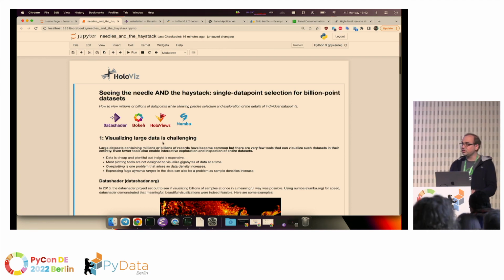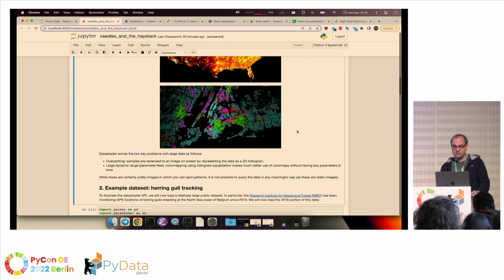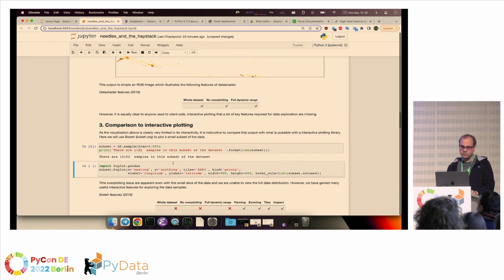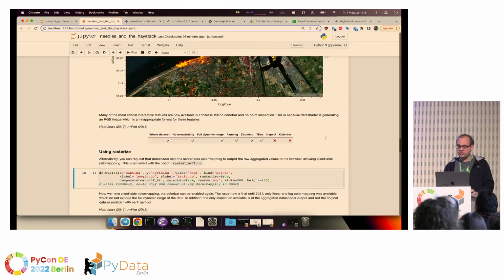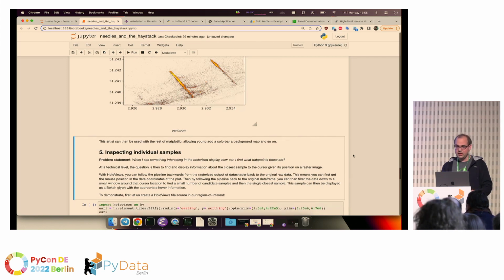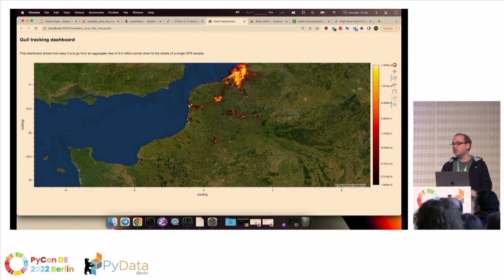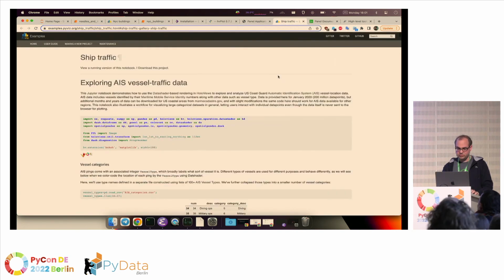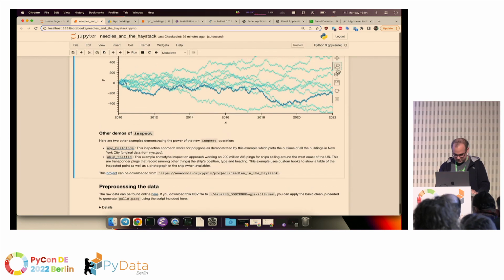Jean-Luc Stevens: Seeing the needle AND the haystack: single-datapoint selection for billion-poin...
Speaker:: Jean-Luc Stevens

Track: PyData: Visualization
Python tools like Bokeh and Dash let you build custom Web-based interactive visualization apps and dashboards.  While these solutions work well to visualize megabyte-sized datasets, web technologies (including WebGL) stuggle to render gigabyte or larger datasets efficiently, because they transfer all the data into the client browser. Pre-rendering the data on the server using a tool like Datashader can visualize such large datasets efficiently, but the resulting static renderings make exploring individual datapoints difficult.

This talk introduces an easy-to-use hvPlot API that leverages HoloViews, Datashader, Bokeh, and Panel to build dashboards that do server-side rendering of billions of data points without losing the ability to interactively inspect individual samples in the browser.

These tools let you dump in your data and immediately see both the overall structure and explore the individual data items without having to program with events, callbacks, or other advanced mechanisms, and with very little programming required at all.

See hvPlot.holoviz.org, holoviews.org, and panel.org for more details and how to get started!